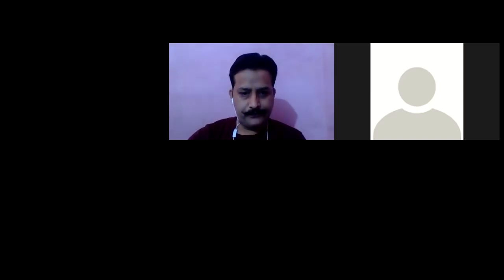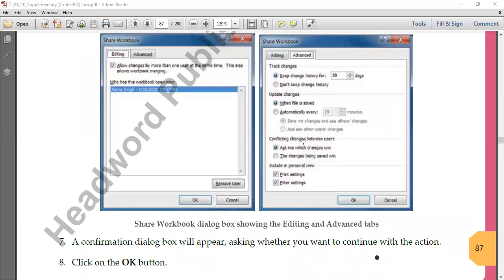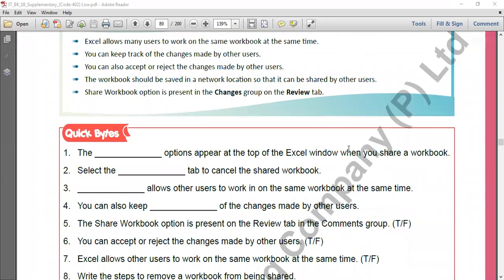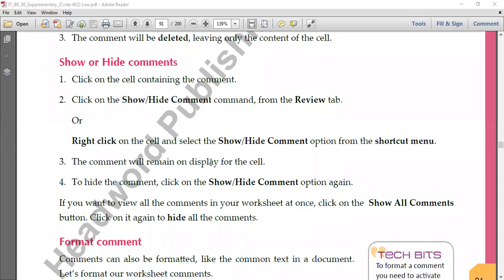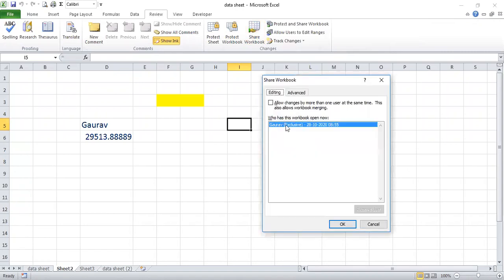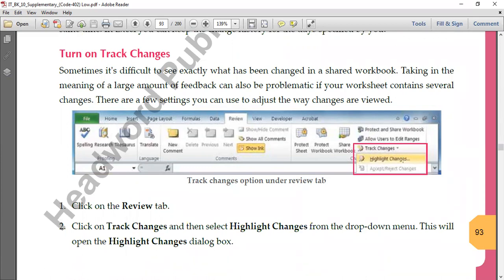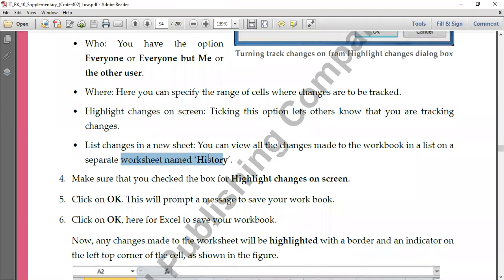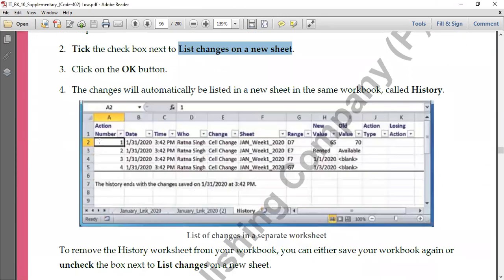Grade X Information Technology (402 Code) Spreadsheet Part 10